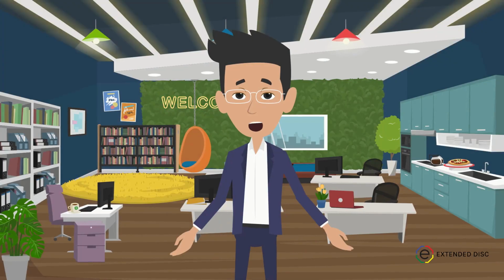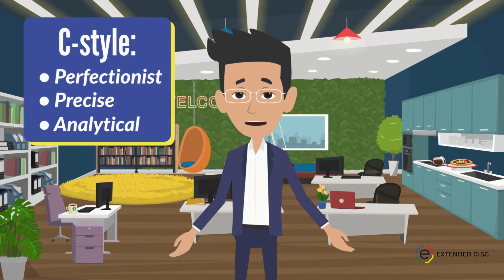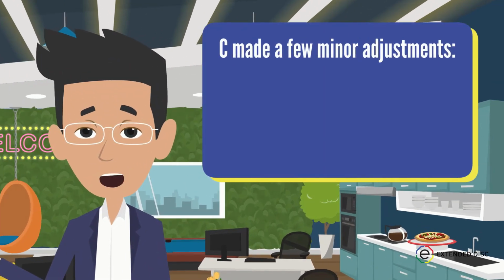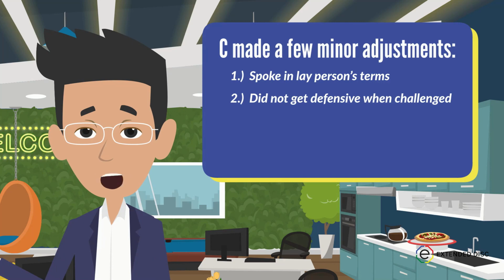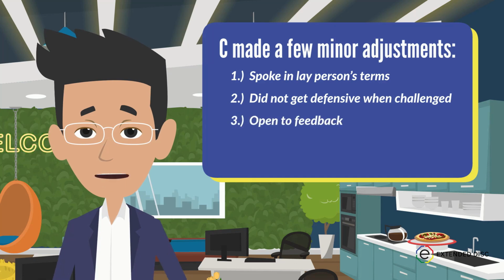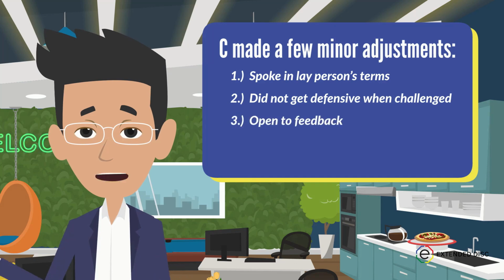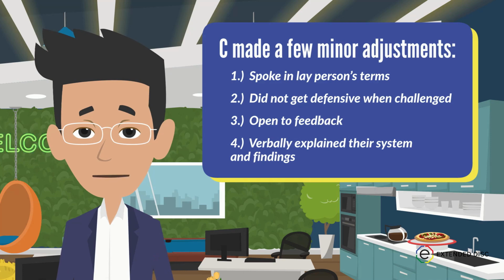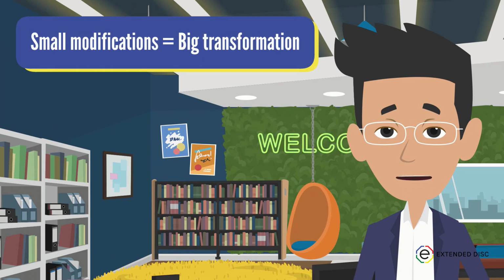DISC C-Style Modifications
Work environments are unique and dynamic. The larger the company, the more DISC styles you’ll encounter.  A key to building a successful and harmonious workplace lies in understanding the different styles and how they communicate with one another. This video will explore C…Conscientiousness…DISC style. You’ll learn how the C interacts with their colleagues and their unique strengths and development areas.
You’ll also see how small modifications can improve C’s communication and influence with their peers. Let’s take a look.